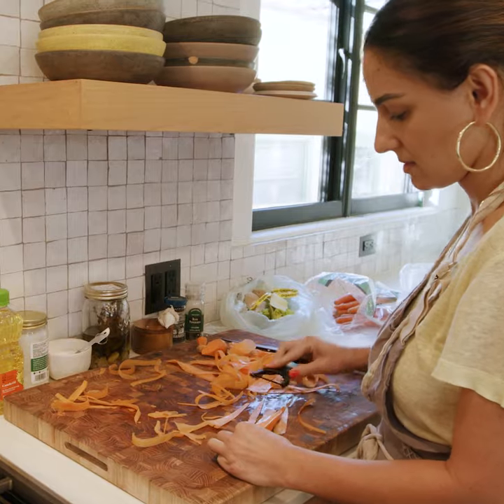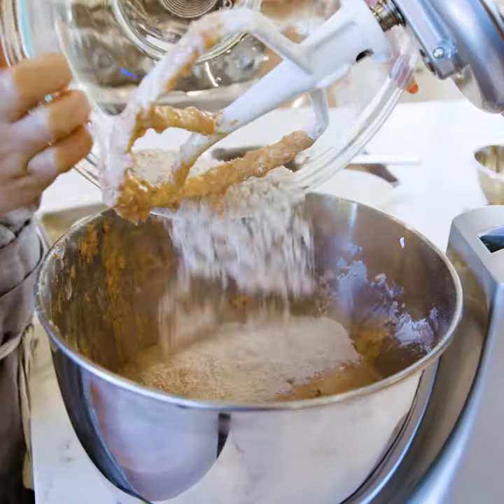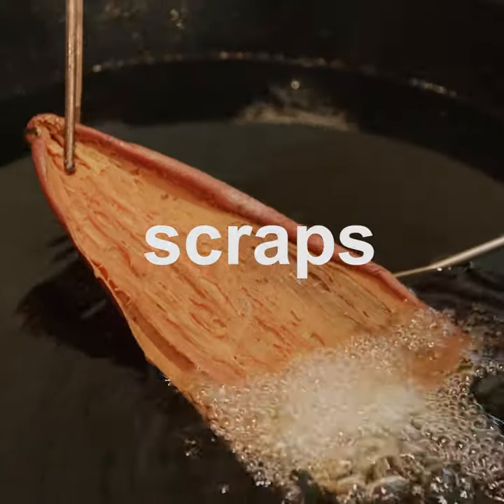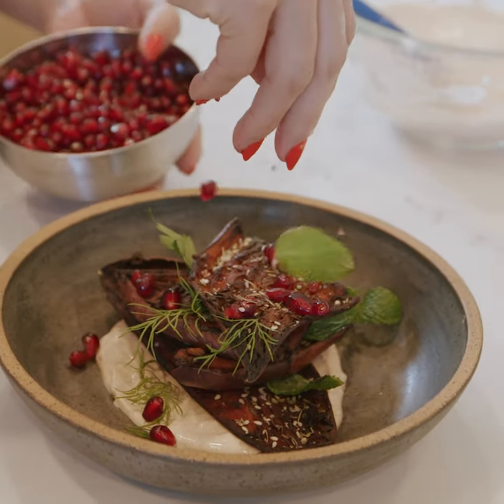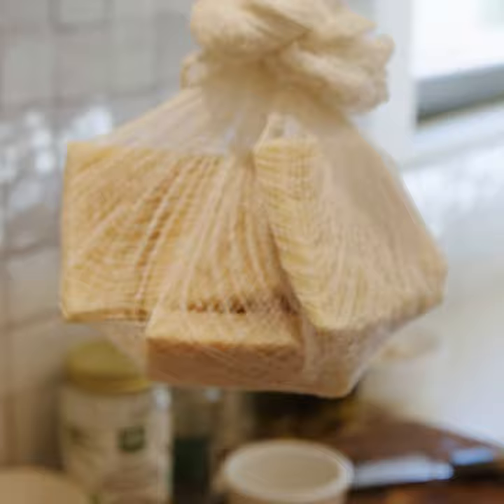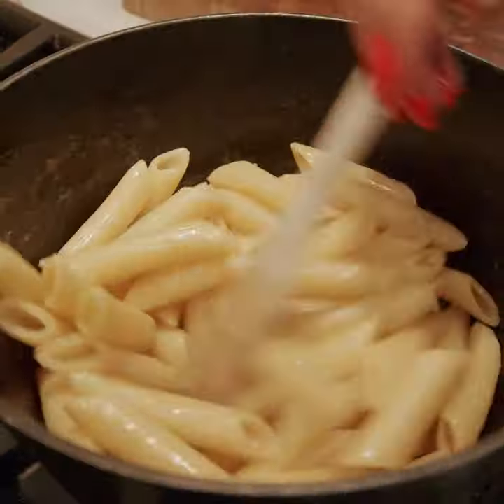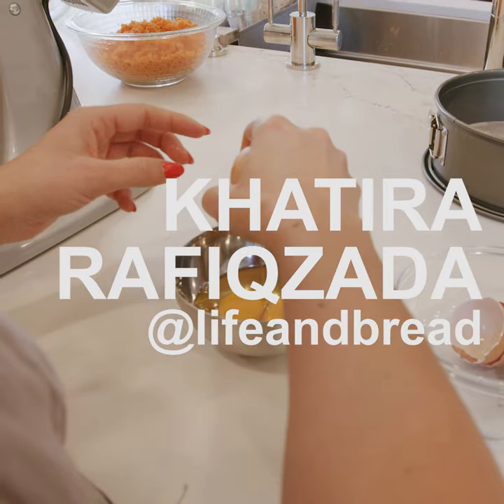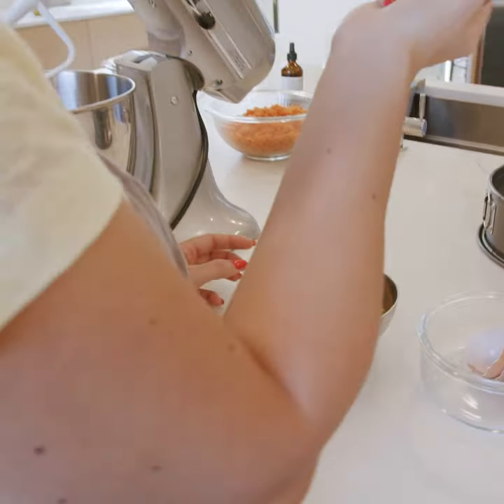THE SCRAPS | Season 1 Instagram Trailer | Featuring Khatira Rafiqzada